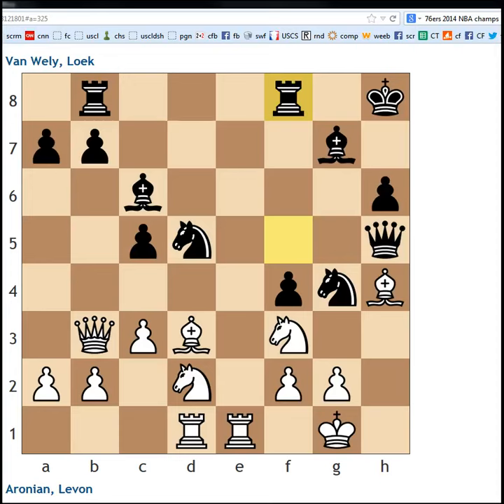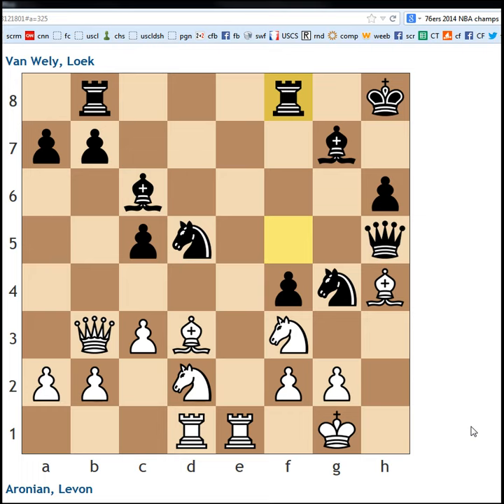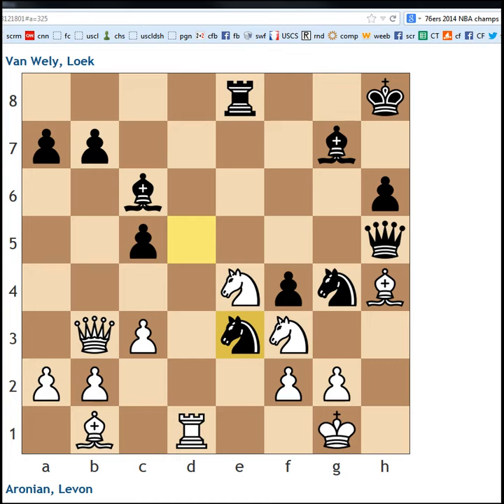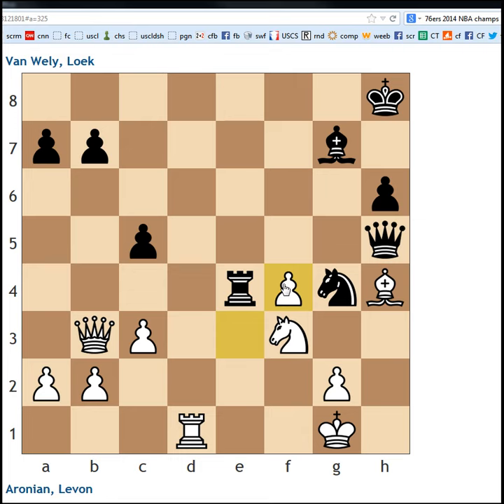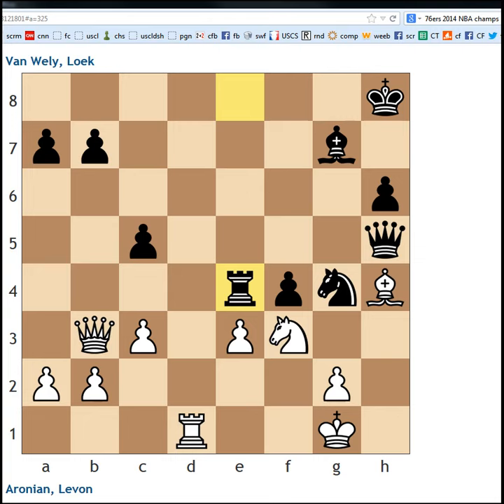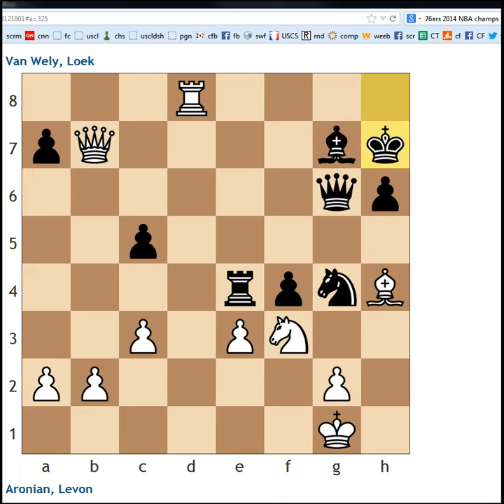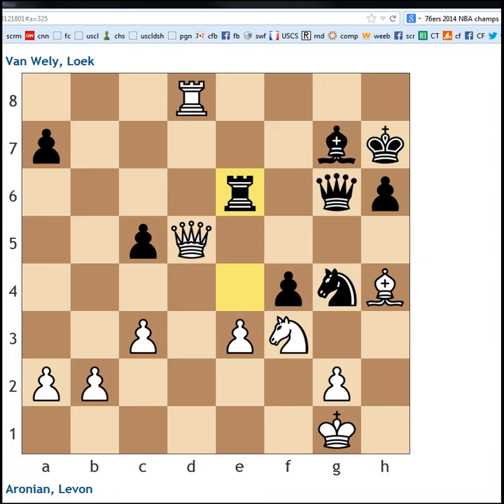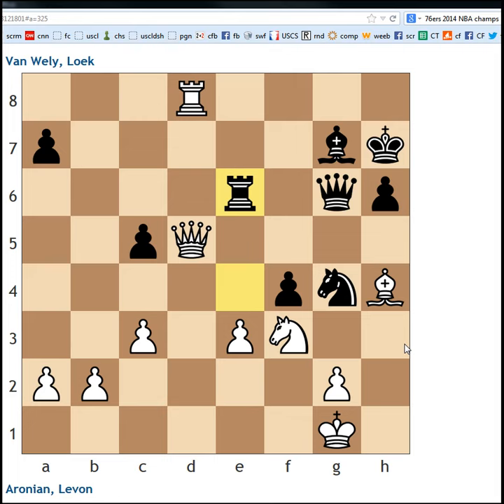Modern Chess #11 - Tata Steel 2014 Round 11: Aronian vs Van Wely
Tata Steel 2014 Round 11

White: Levon Aronian
Black: Loek Van Wely